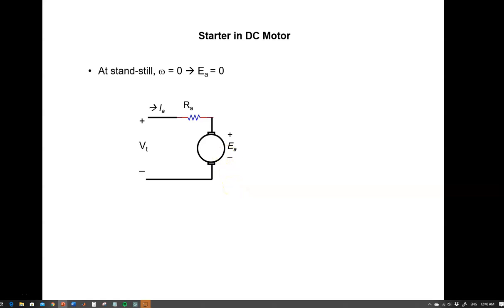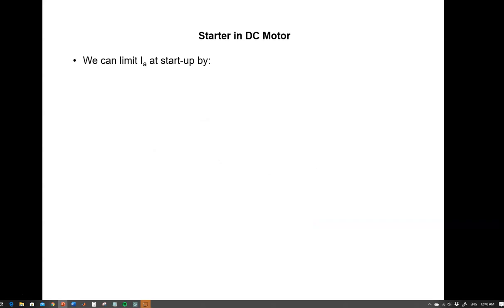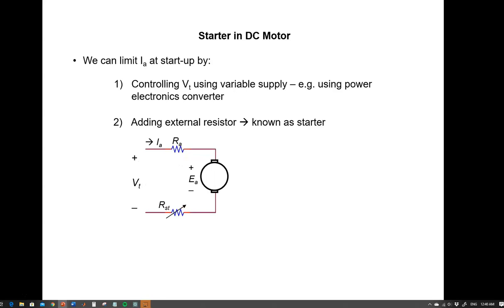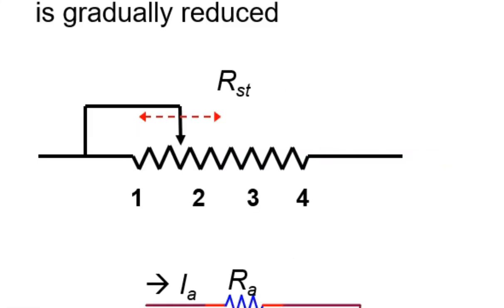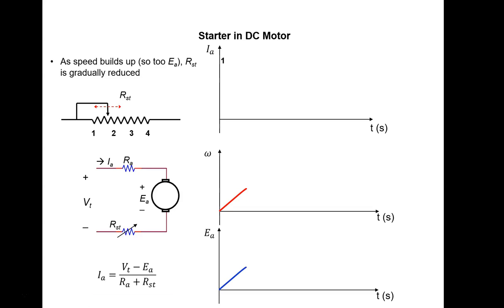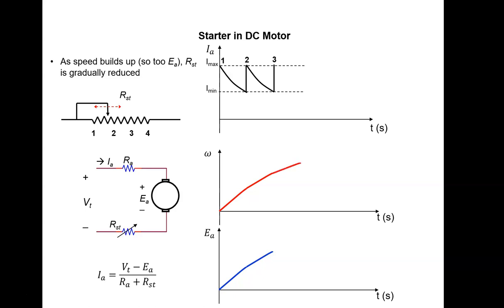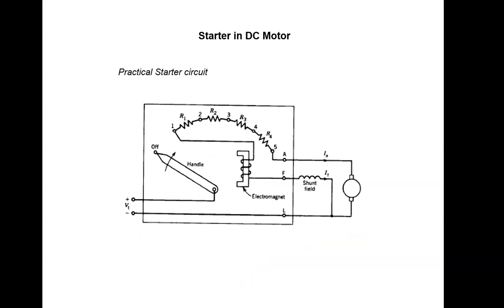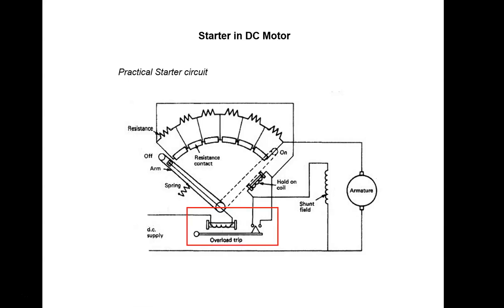Lecture for SKEE4633 - Starter for DC Motor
This lecture is developed for SKEE4633 at UTM. This video is about starter in DC Motor.